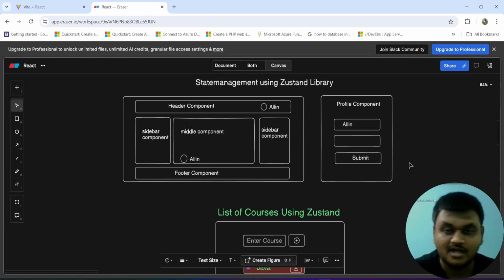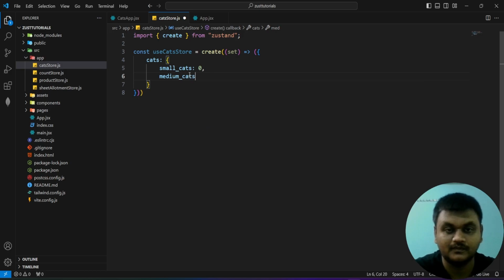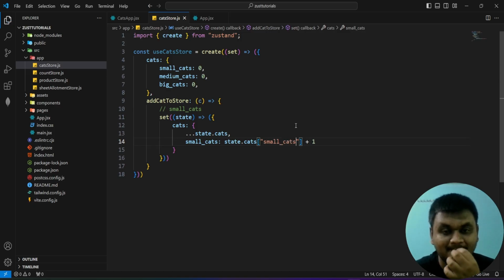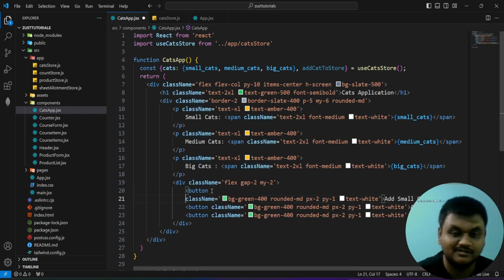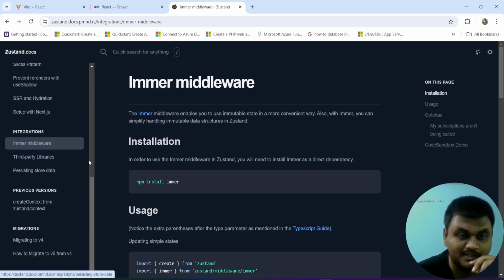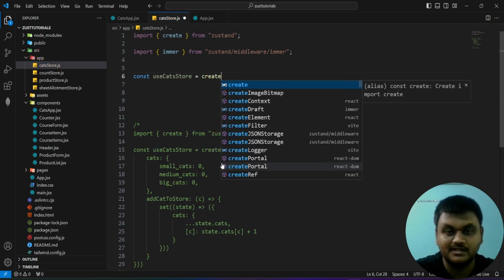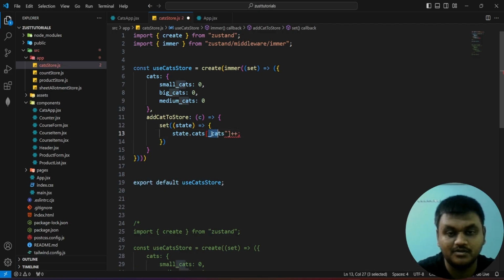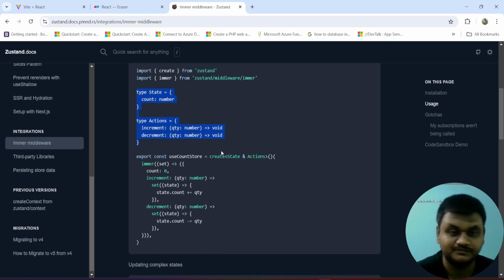Build a CatStore with Zustand & Immer: State Management Made Easy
🚀 In this video, we will build a simple CatStore using Zustand with Immer middleware for state management in React. Zustand is a fast and minimal state management library that works beautifully with React, and Immer allows us to handle immutable updates in a more intuitive way. We'll walk through setting up the store, creating slices for managing state, and using Immer to simplify our reducers. By the end of this tutorial, you'll have a solid understanding of how to combine these tools to efficiently manage state in your React applications!

Topics Covered:
1. Introduction to Zustand and Immer
2. Setting up a React project with Zustand and Immer
3. Creating a CatStore for managing cat data
4. Using Immer to handle immutable updates
5. Implementing actions and selectors for state management
6. Tips for optimizing your Zustand store

Similar Searches
Zustand tutorial for beginners
How to use Immer with Zustand
React state management with Zustand and Immer
Zustand middleware tutorial
Building a store with Zustand and Immer
React state management libraries
Zustand vs Redux
React Zustand tutorial
Best practices for Zustand with Immer